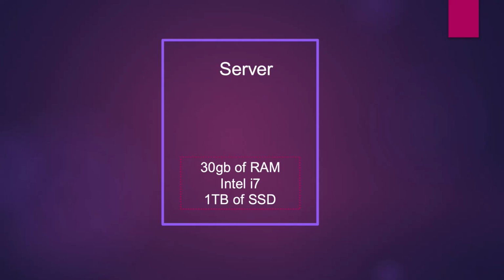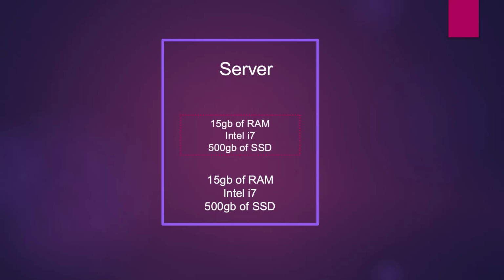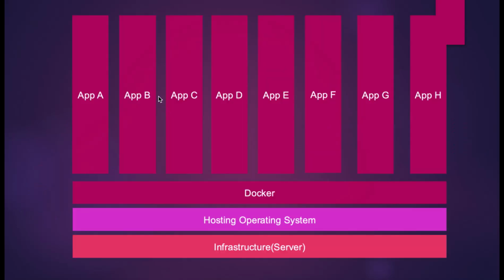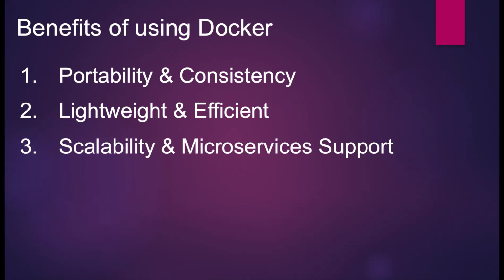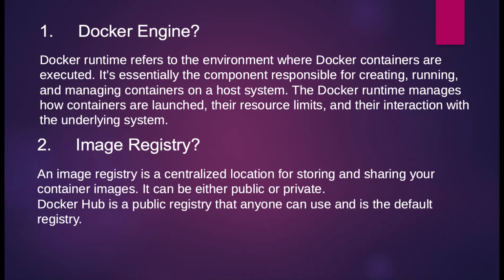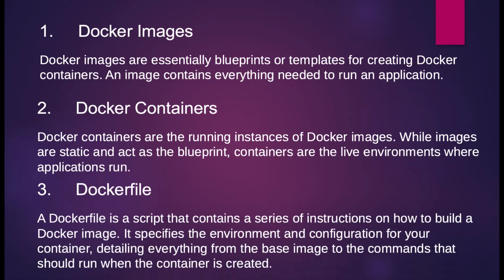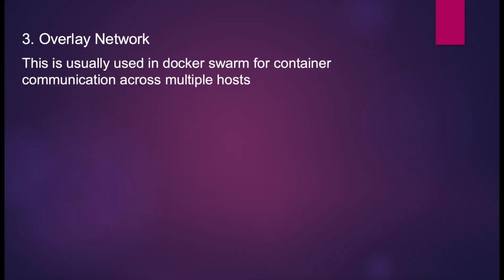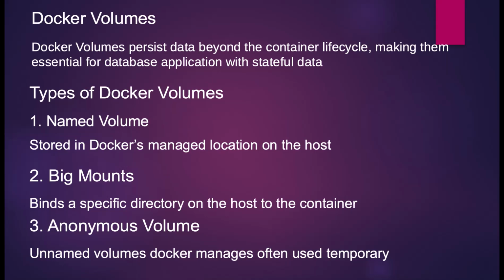Understanding Docker | Devops | Cloud | Devsecops